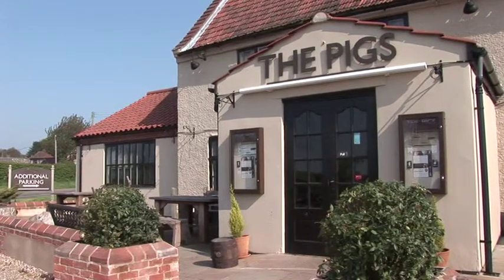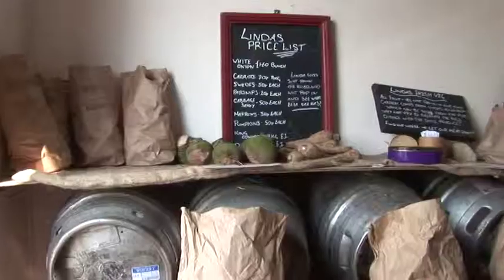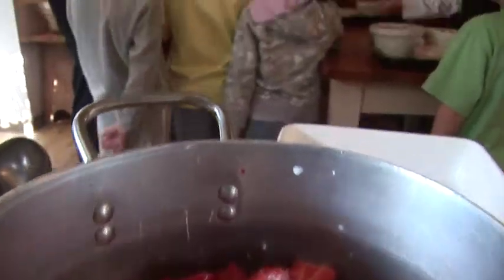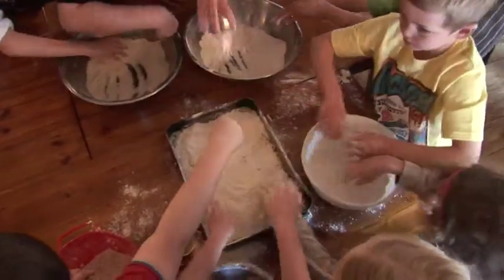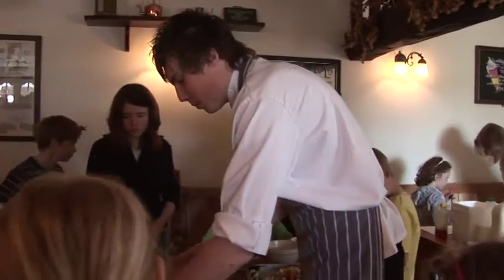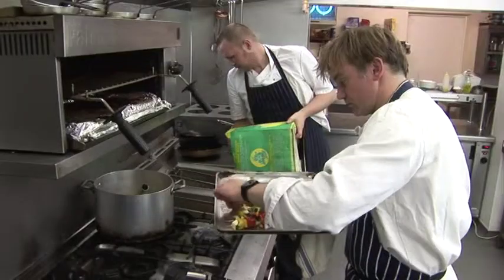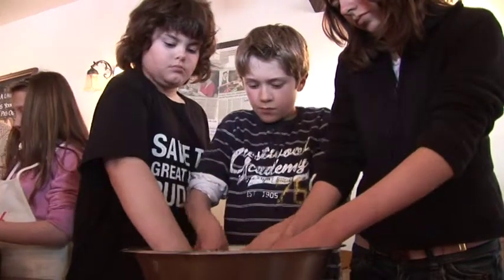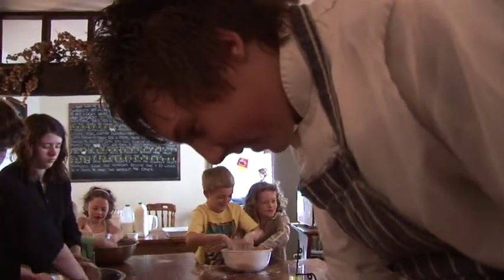Cooking with the Pigs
Pigs at edge field used a Brian Morris Productions to show their latest venture. Saturday mornings has never been so much fun for kids living around Edgefield Norfolk.  They spend the morning learning to cook with the Pigs top chefs. This shows how you can get a message across using video.